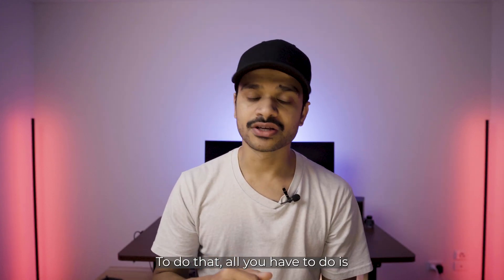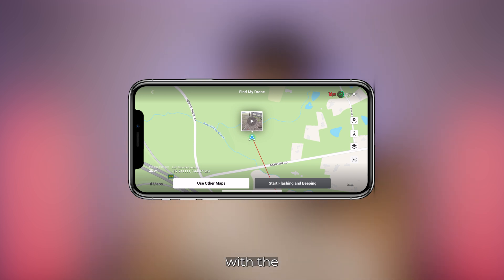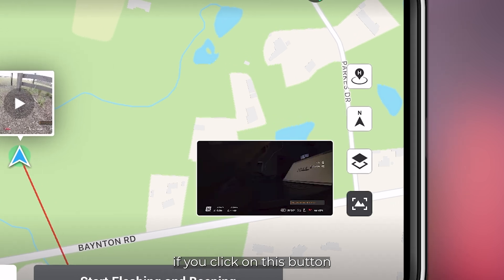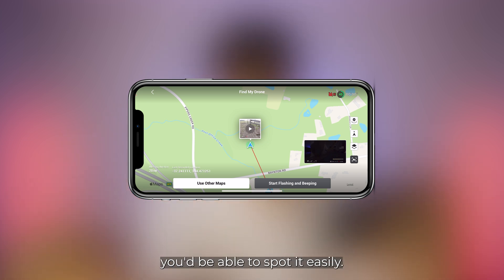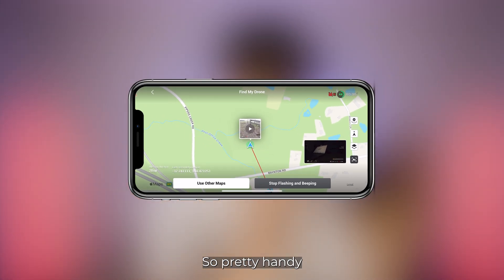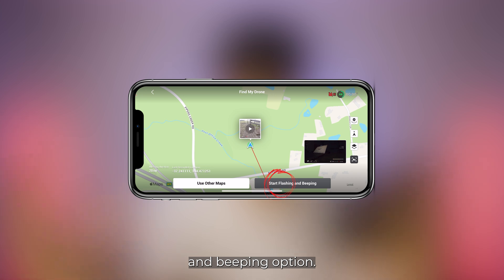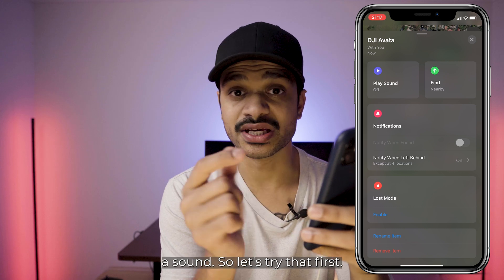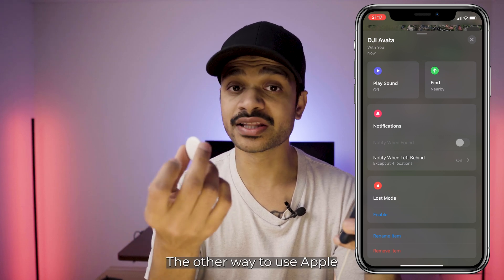3 Easy ways to find a lost DJI Drone.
Well, flying a drone involves the danger of crashing or worst then losing it. If that happens, this is how to find it!

00:00 - Intro
00:30 - Breakdown
01:03 - Find using Goggles
01:33 - Find using your Phone
04:08 - Find using the Bonus Method
06:37 - Recap